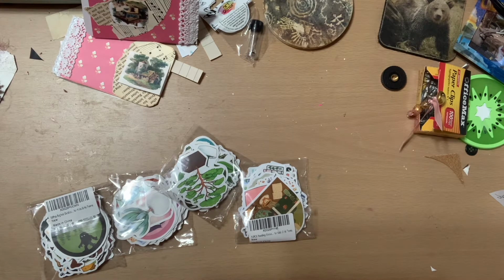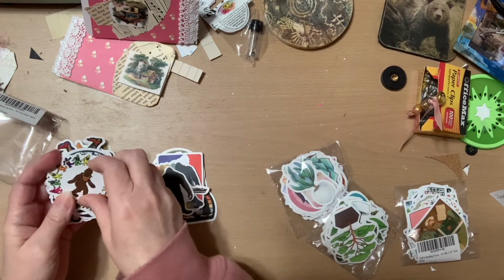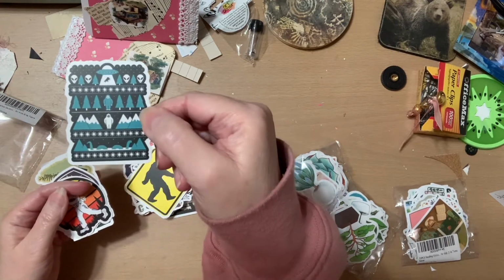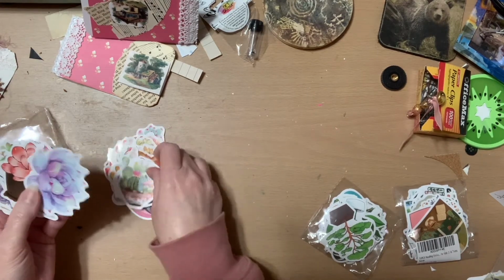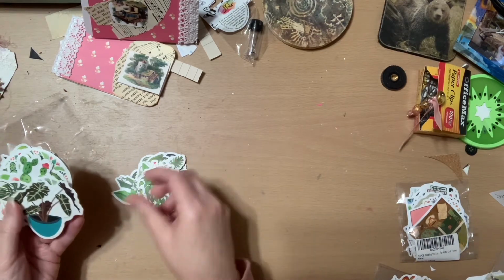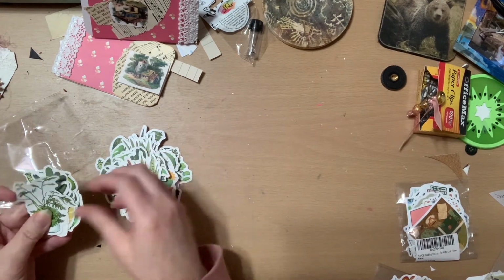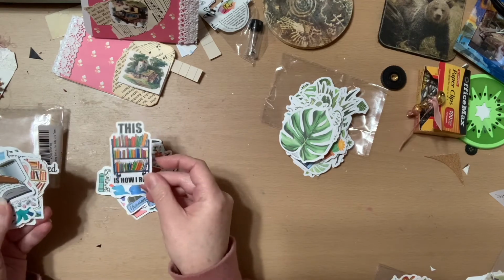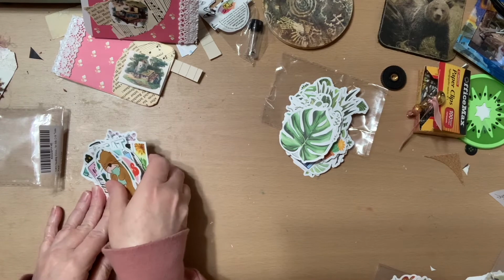SHARING NEW STICKER HAUL FOR JOURNALING AND MORE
SHARING NEW STICKER HAUL FOR JOURNALING AND MORE is just me sharing all of the great stickers I bought from Amazon. They are all linked below.

Sticker packs show in New Sticker Haul

Bigfoot stickers
Succulent AND Green Plant stickers

Mic: Comica CVM-V30 Pro